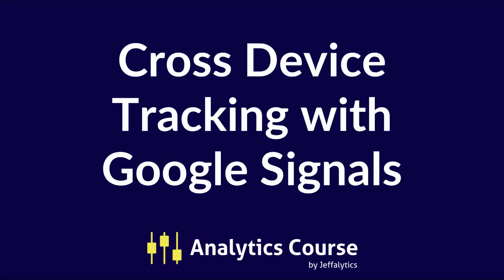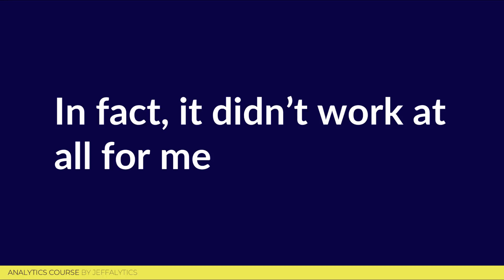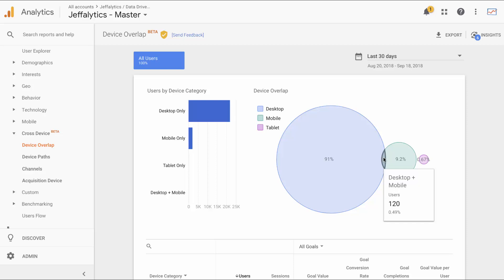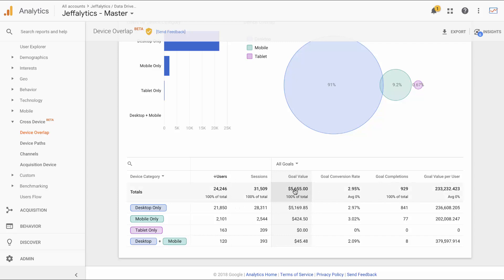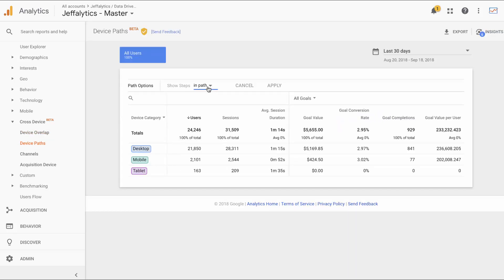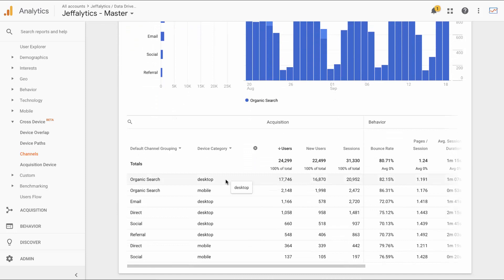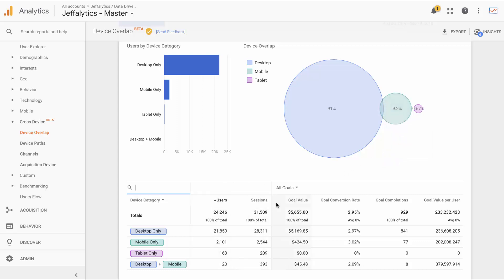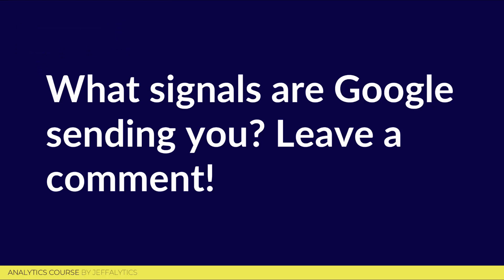How to use Google Signals and the Cross Device Tracking Reports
his past July Google announced and released an epic new analytics innovation - Google Signals.

Signals is a built-in Google Analytics (GA) feature that allows you to enable cross-device tracking in your Analytics account, without any manual tracking code adjustments.

When Google announced the addition of automatic cross-device tracking to GA, my mind was bit blown. I knew Google had the data to create this feature, but I never imagined that they would share that data with us.

Well, they did! And now every Google Analytics admin can add cross-device tracking to their account with just a couple button clicks in their analytics interface.

How do we use Google Signals?

Google Signals represents some exciting new measurement and tracking possibilities. But as cool as this feature could be, right now it's still a beta. And at the moment, there are some significant glitches in the cross-device reports. There are also a few critical intricacies you should be aware of if you're going to test this feature out.

In this video, we’ll look at how to get started using Google Signals. Then we’ll go inside my Google Analytics account, check out the cross-device tracking reports, and learn about how Google Signals works.

Is Google Signals available in your Analytics account?

When Google Signals first launched, there was a lot of confusion about how to enable this feature. The problem wasn’t that Google Signals is challenging to set up, but rather that it did a brief disappearing act.

Disappearing Signals

Google introduced Signals at the 2018 Marketing Live presentation. I was so excited about this feature that I wrote about a week after it launched. And I advised everyone to look for Google Signals in their accounts.

But when many of readers logged into their GA Accounts, Signals was nowhere to be found.

Possibly Google didn't release Signals to every account. Or Google briefly removed it to work out some post-launch problems. I am not sure why Signals vanished for a short period. But this new technology is for real. And by now, the beta version is hopefully available again in your account.

Why Google Signals is so innovative

There are a few reasons why Google Signals is capable of having a massive impact on the analytics community.

Could Signals be the end of manual cross-device tracking installations?

Google Signals may be capable of saving us from the complicated and often dysfunctional job of manually configuring cross-device tracking. Before the release of Signals, if you wanted to do cross-device tracking in Google Analytics, you had to implement custom javascript to replace you users’ Google Analytics client ID with your own unique non-personally identifiable user value.

Cross-device tracking for everyone!

As you may be well aware, implementing custom javascript to setup cross-device tracking is not a job for novice analysts or beginner programmers. This barrier to execution meant that only Google Analytics user with advanced skills, or companies with enough money to hire an adept Google Analytics programmer, could configure cross-device tracking.

But the average Google Analytics account owner doesn't have the ability or budget to set up cross-device tracking manually. So those account owners were resigned to relying on data that was inflated by users visiting their site from multiple devices.

The release of Google Signals allows all Google Analytics account
owners to put cross-device tracking in place. And in turn, Signals should increase the accuracy of everyone's user data.

Google has more access and better data than you do

Another reason Signals is such a big development is that Google is better suited to match users across their devices than anyone else.

Google’s fully integrated domination of the search eco-system puts them in a better position than anyone to identify who we are on any device we use. This means that Google’s cross-device tracking technology is going to (eventually) be more accurate than any custom solution the rest of us can put in place.

Where does Google Analytic's cross-device data come from?

So what portion of Google’s massive data supply are they sharing with us in our cross-device reports? Google’s documentation states that the data in your cross-device reports originates from the segment of your users that -

1) Are signed into their Google account in their browser

2) And have Ads Personalization turned on in their settings.

By default, Ad Personalization is turned on in everyone’s Google account settings. So just about every user that's logged into their Google account can be tracked using Google Signals.